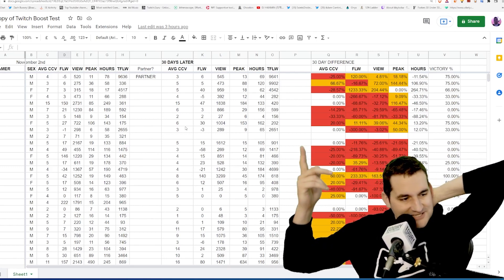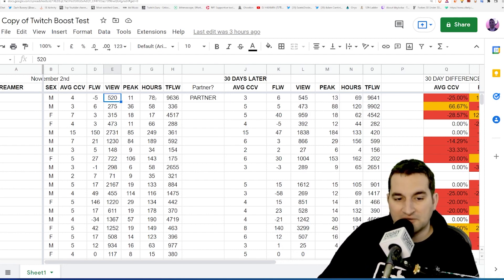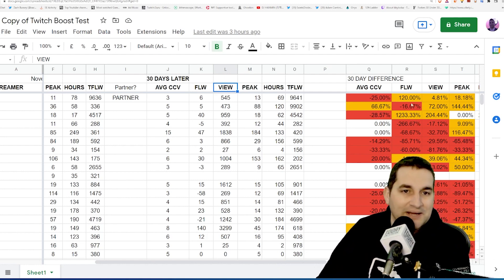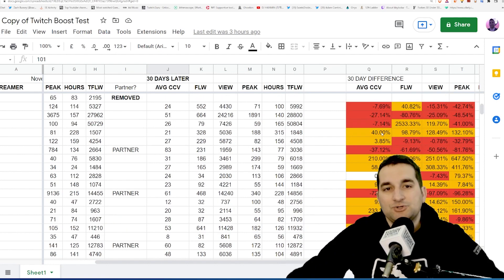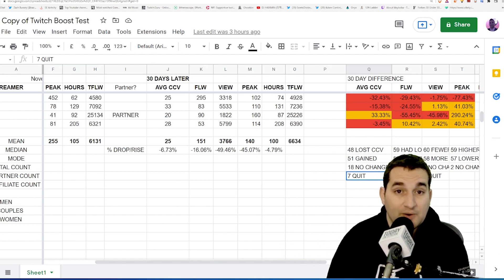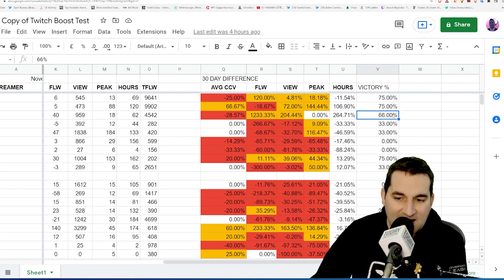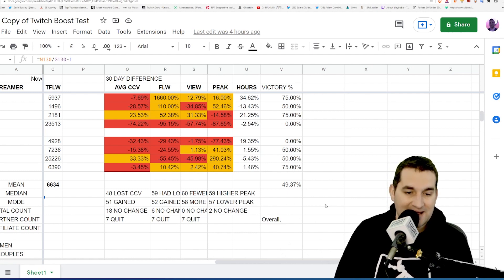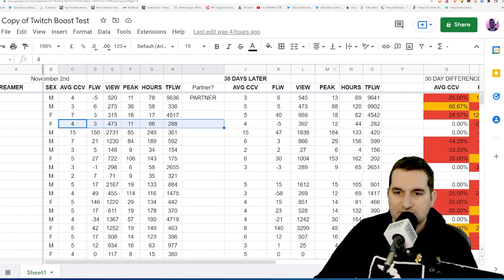Twitch's Paid Boost Test Offers No Clear Benefits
Twitch's Stream Boost experiment where streamers communities had to pay for Boost this Stream offers NO clear benefits for the streamer. After thirty days of having the paid boost functionality, the data is clear - there's NO indication that streamers saw ANY benefits. The data which covers the previous 30 days (without the boost) and the data during the boost show mixed results. Average concurrent viewers (CCV) offered mixed results. Channel views were mixed. Total followers was mixed. Peak viewership was mixed.

Combined, the data shows no actual upside (or downside) suggesting to me that there's NO impact at all... Maybe it did something for a couple people, maybe it did nothing for a couple people.

Ultimately, to me that says - this feature is a waste of money if it can't prove a significant upside for all users.